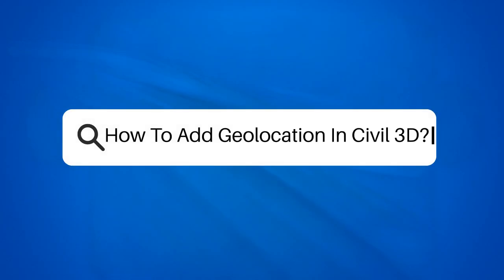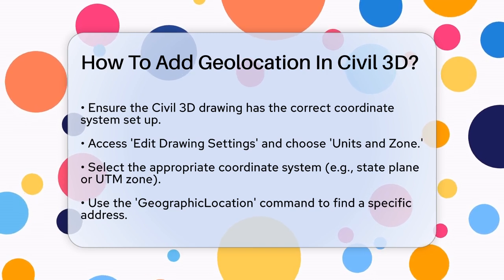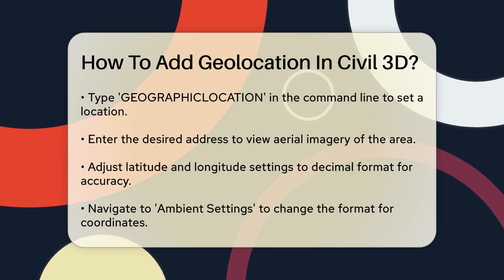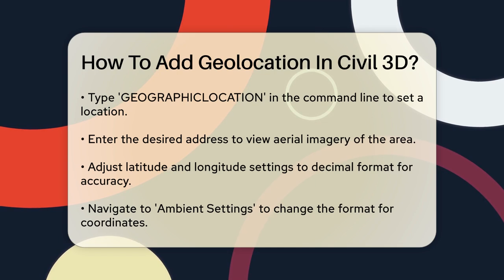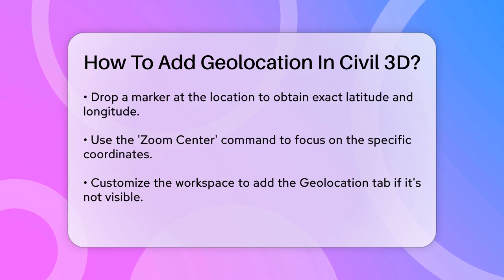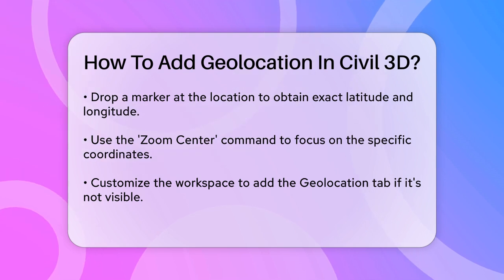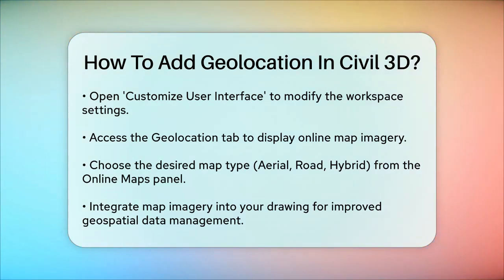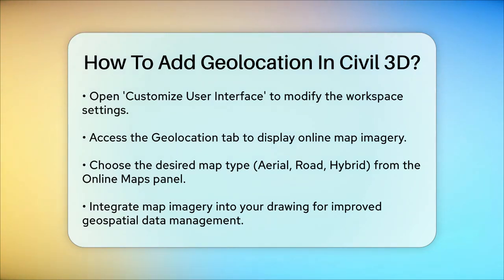How To Add Geolocation In Civil 3D? - Civil Engineering Explained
How To Add Geolocation In Civil 3D? In this video, we will guide you through the process of adding geolocation in Civil 3D, a key skill for any civil engineering professional. Understanding how to accurately pinpoint locations can greatly benefit your project planning and execution. We’ll cover the essential steps to set up your drawing with the right coordinate system, ensuring that your geospatial data is precise. You’ll learn how to utilize the 'GeographicLocation' command to find specific addresses, as well as how to adjust settings for latitude and longitude to ensure accuracy.

Additionally, we will show you how to customize your workspace to access the Geolocation tab and display online map imagery directly within your Civil 3D drawing. This feature allows you to integrate aerial, road, or hybrid maps, making it easier to visualize and interact with geospatial data.

By following our detailed instructions, you will be able to enhance your workflow and improve the accuracy of your civil engineering projects. Don't miss out on these practical tips that can streamline your project processes.